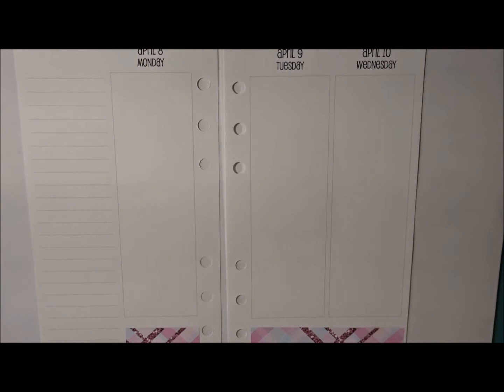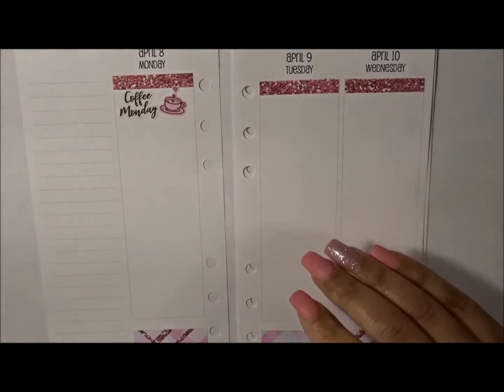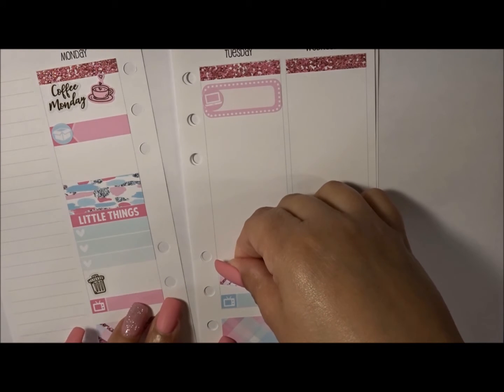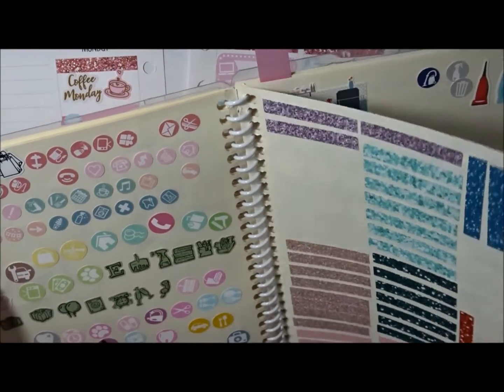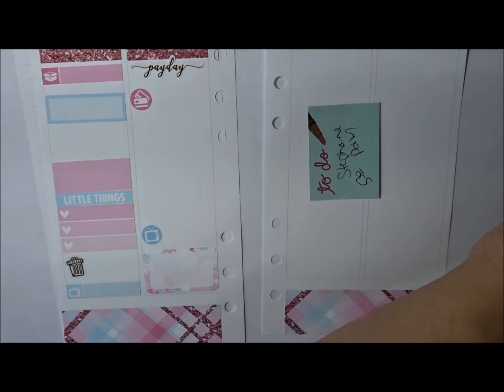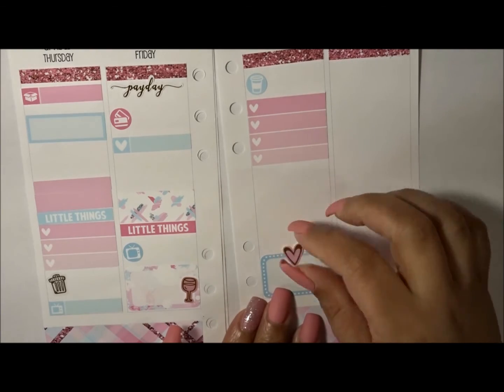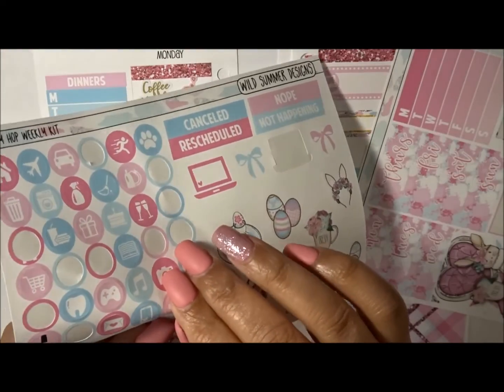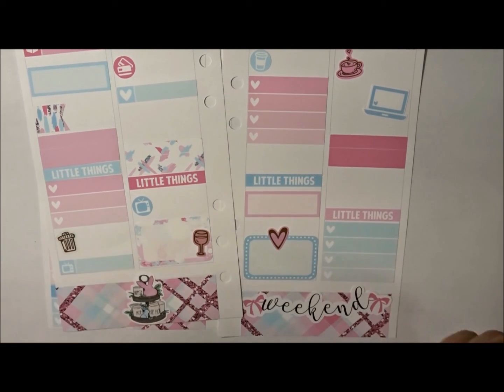Personal Ringbound Planner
Oh yea, It's Wednesday, let's make a great one!  Hope you enjoy!

Shops Mentioned
Wild Summer Designs
Sweet Plan
TasseledPlanner

Inserts: Sewmuch Crafting
Thirty-One- Business Planner
Recollections- Memory Keeping
FiloFax A5 Planner
Malden Personal Planner